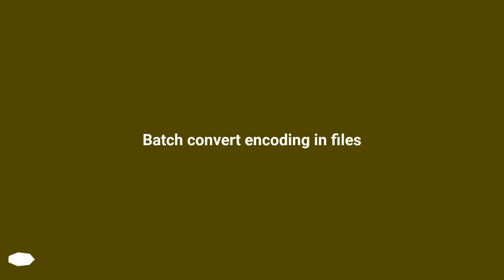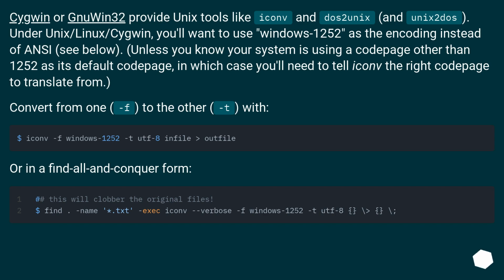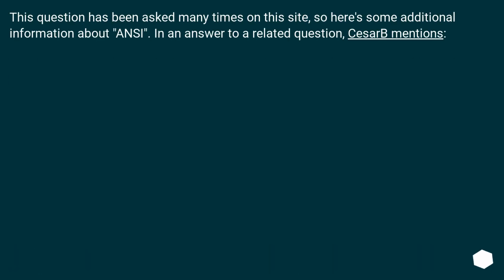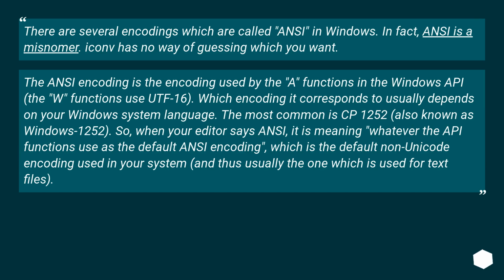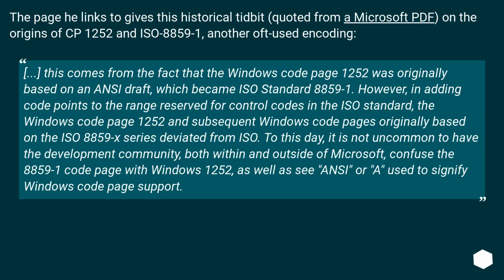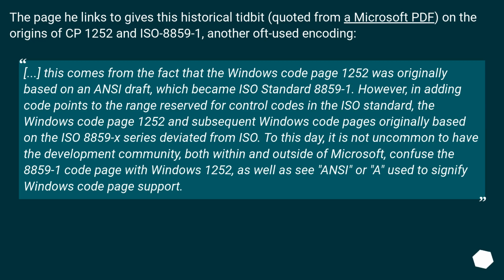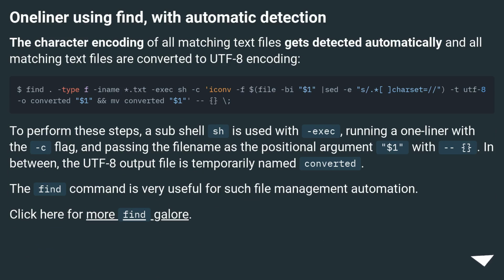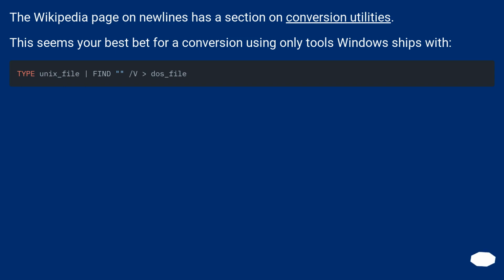Batch convert encoding in files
Chapters
00:00 Question
00:27 Accepted answer (Score 45)
03:15 Answer 2 (Score 42)
04:05 Answer 3 (Score 7)
04:53 Answer 4 (Score 5)
05:15 Thank you